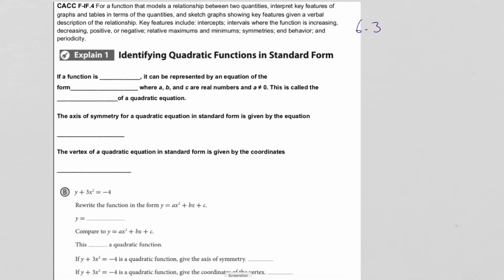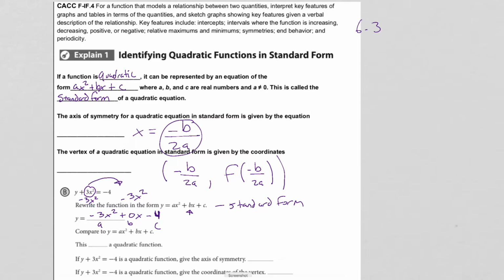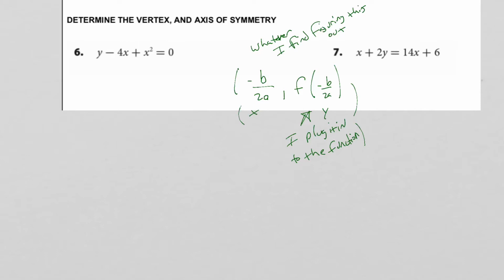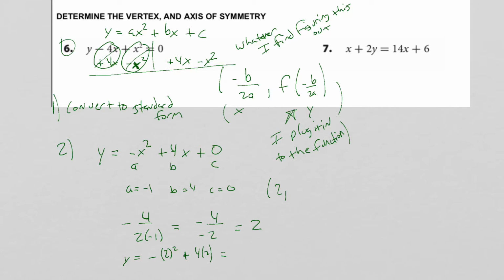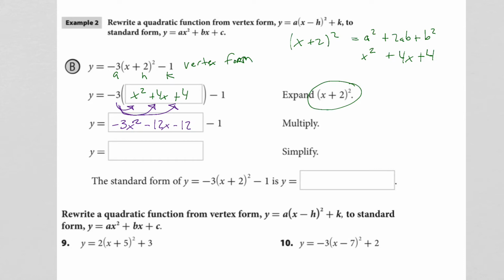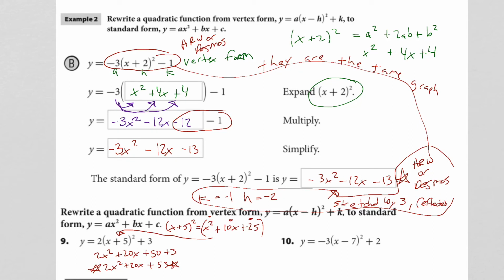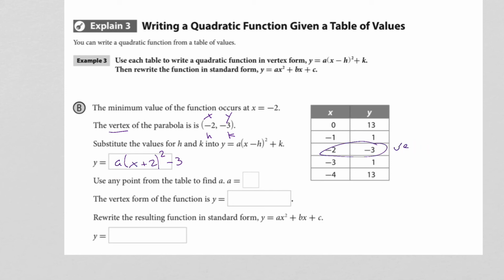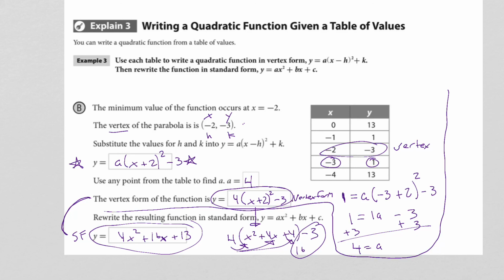M2 6 3 Guided Notes